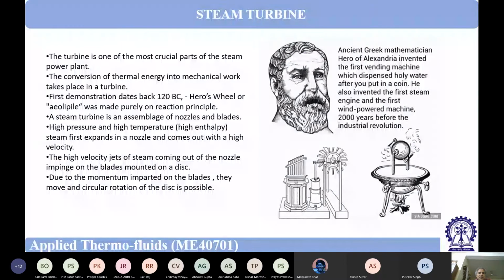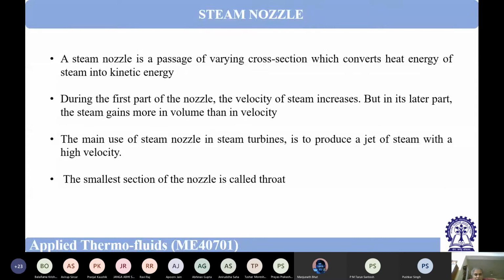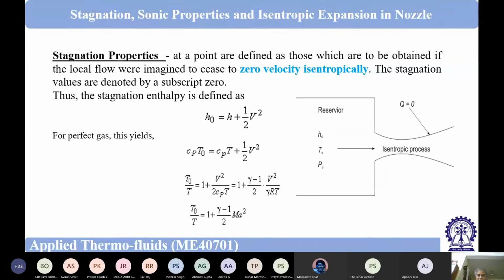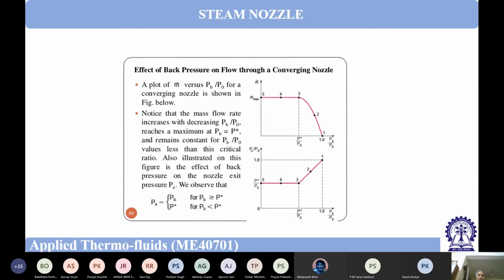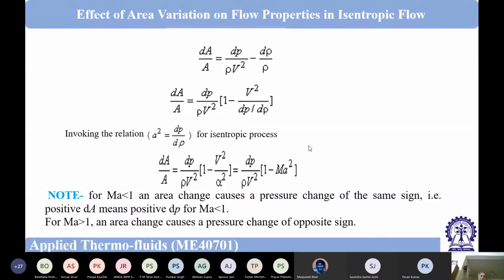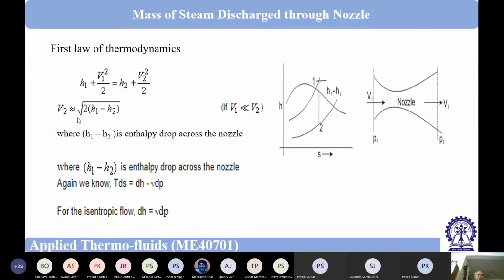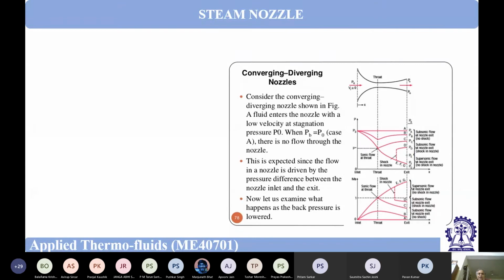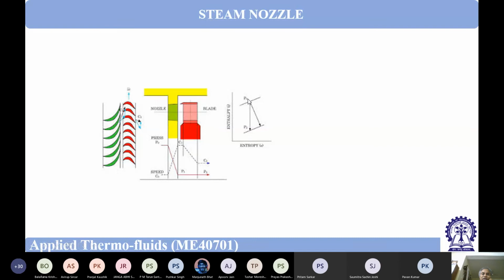Applied Thermo Fluids 2 PKD 6 Nov